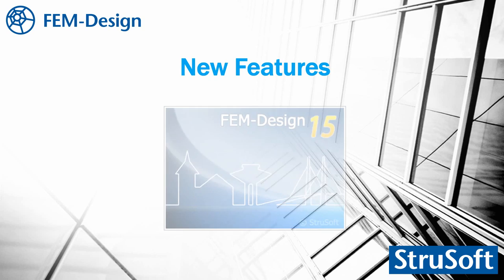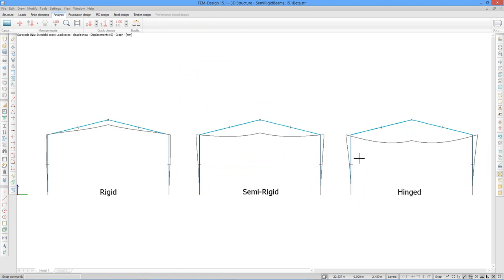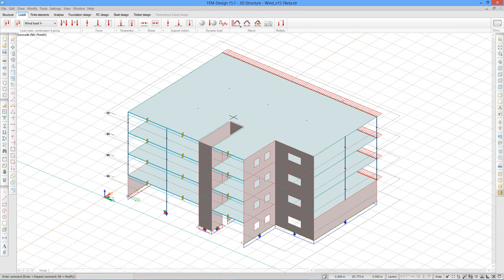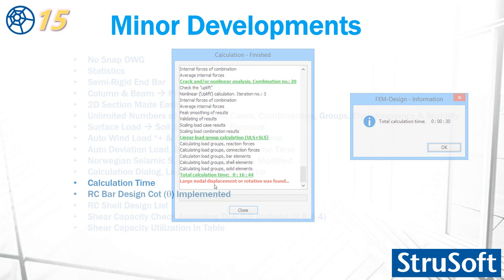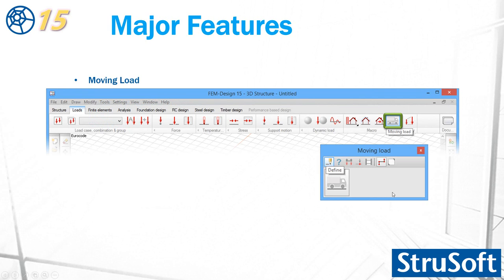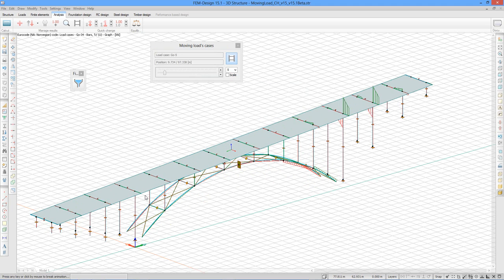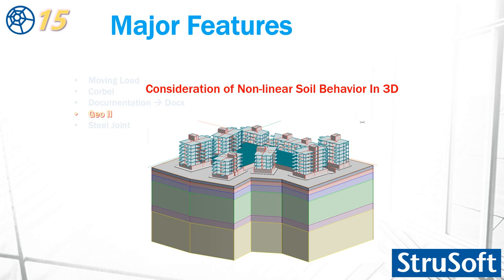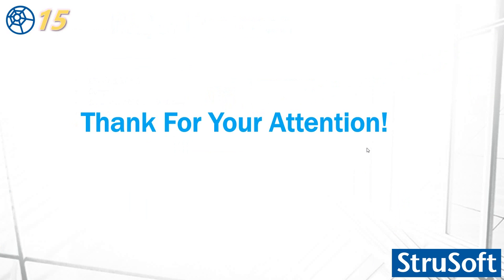FEM-Design 15: New features in our Structural Design Software package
Minor Developments: 0:12
Moving loads: 6:08
Corbel: 8:02
Documentation to docx: 8:34
Geo 2: 9:14
Steel Joints: 9:34